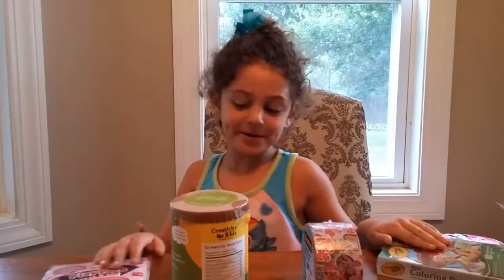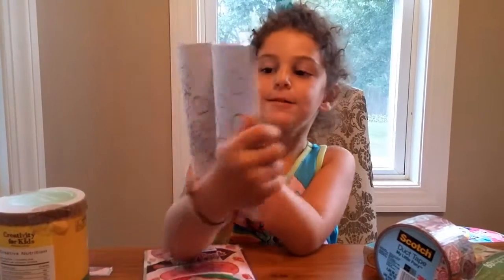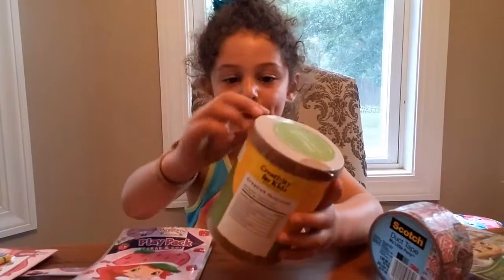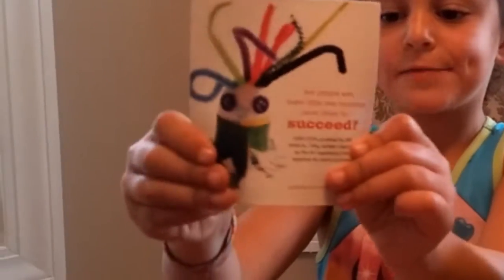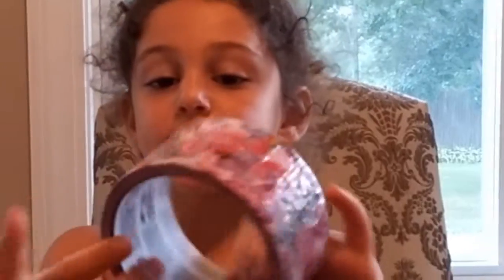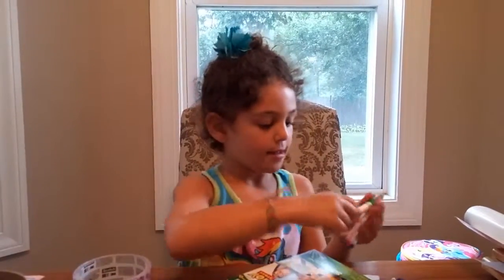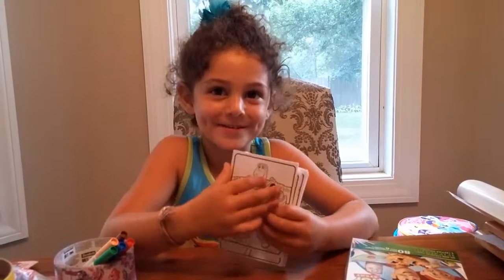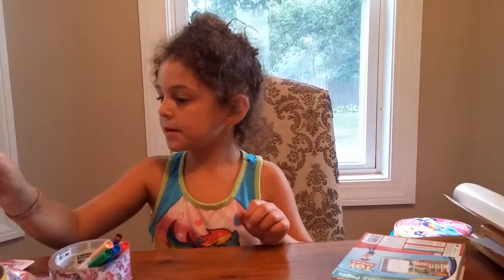Ally's Toys Episode 1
Ally opens some toys.  My little pony, Strawberry Shortcake, Toy Story and more!